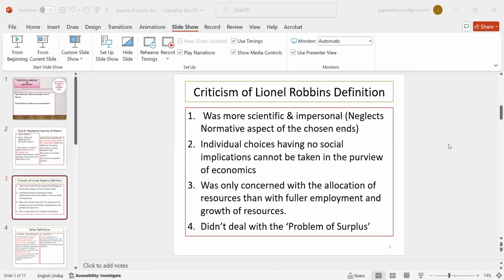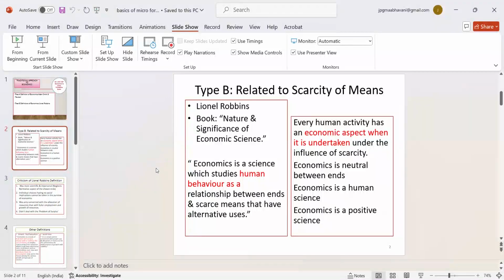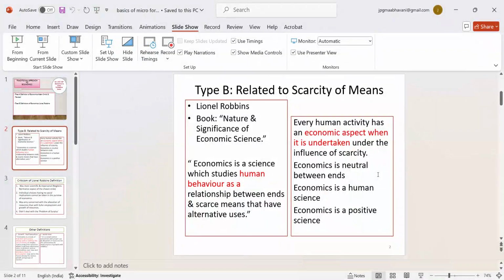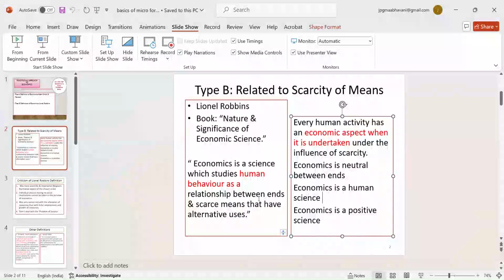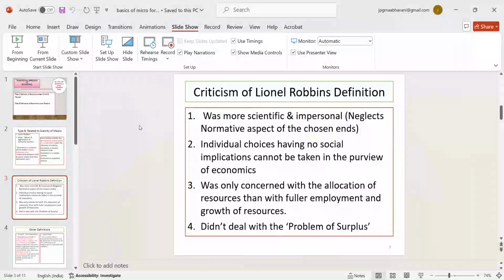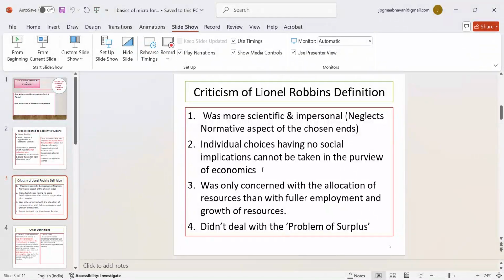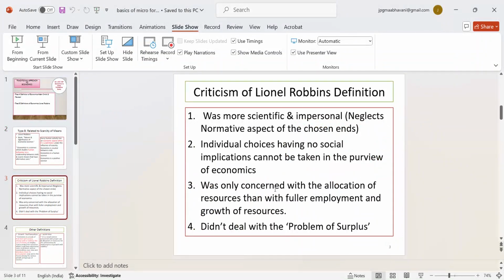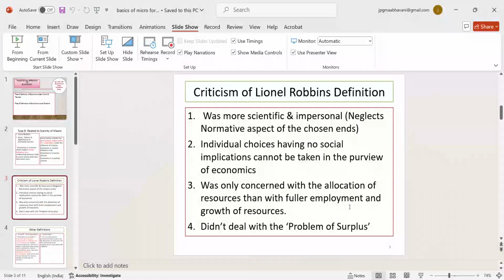Traditional Approach to Economics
Type A & Type B definitions of Economics